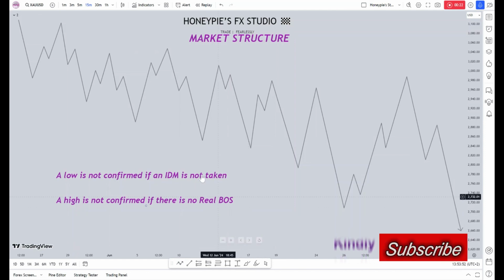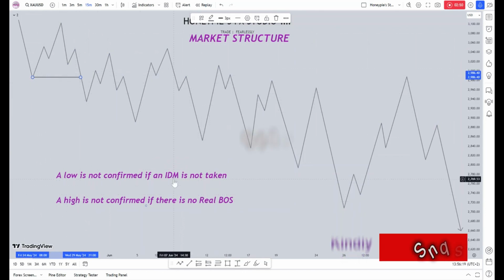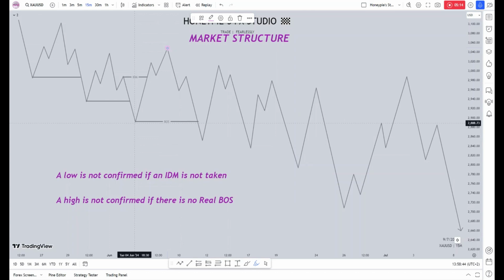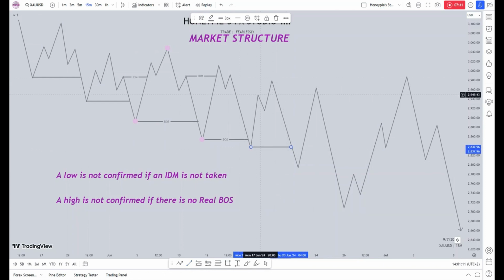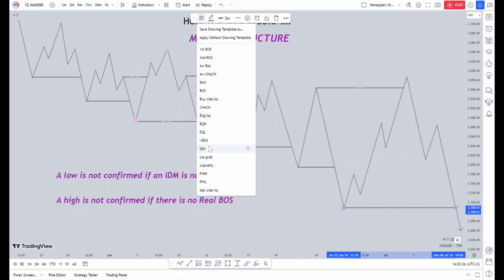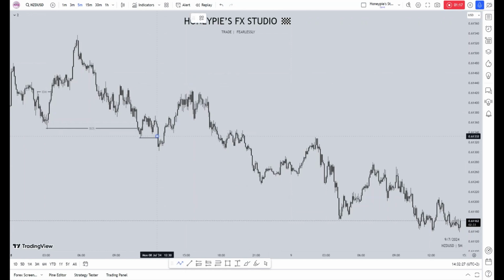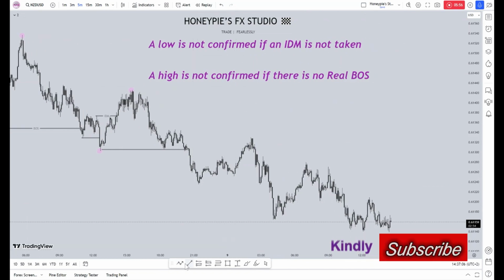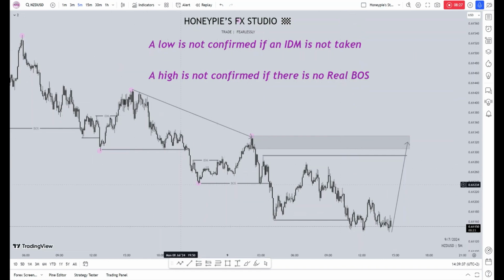SMC MARKET STRUCTURE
Market Structure is one of the major criteria that leads every trader towards the right direction to trade profitably ,in this video we have been able to simplify it to the smallest factor to help advance and beginners trade the foreign exchange market